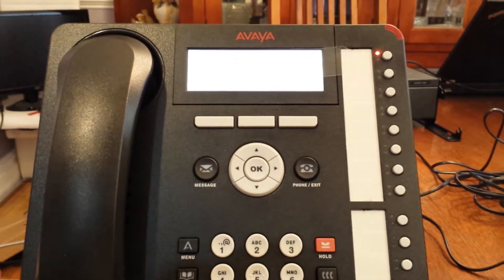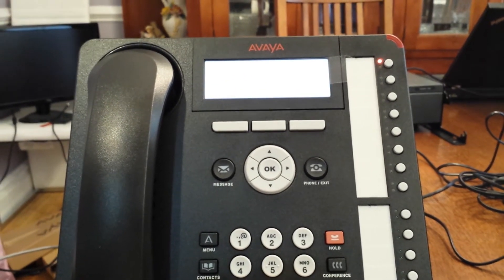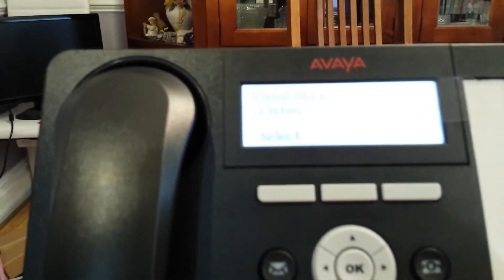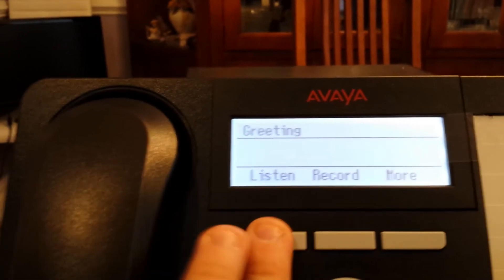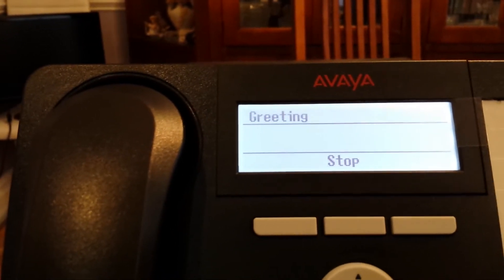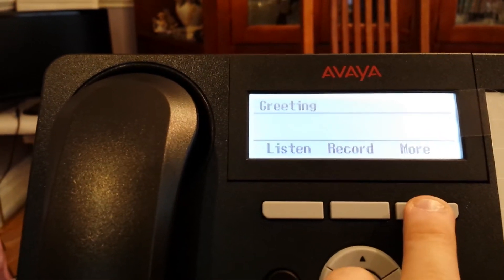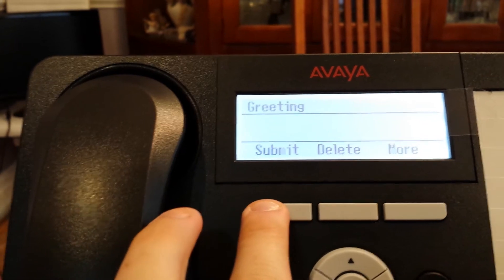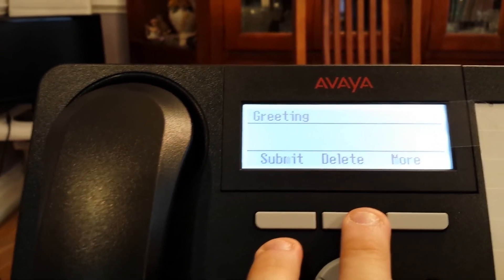Avaya IP office record your greeting using visual voicemail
Avaya IP office record your greeting using visual voicemail on the 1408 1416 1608 and 1616